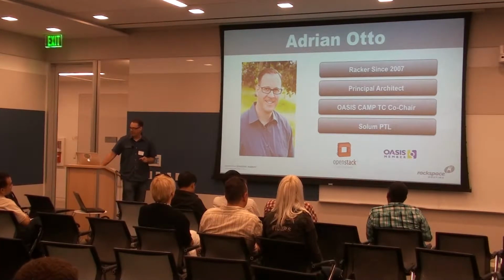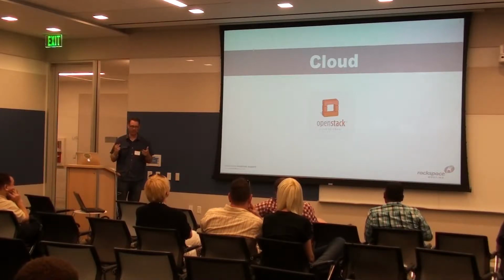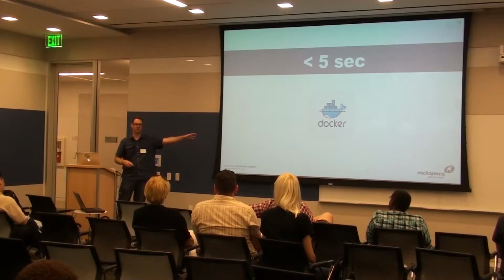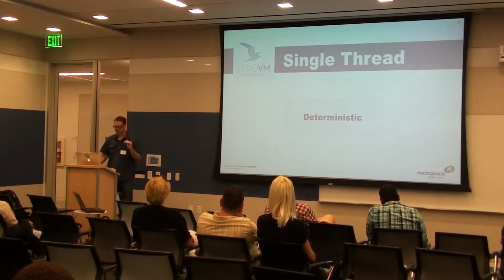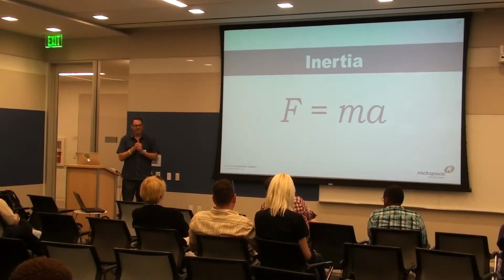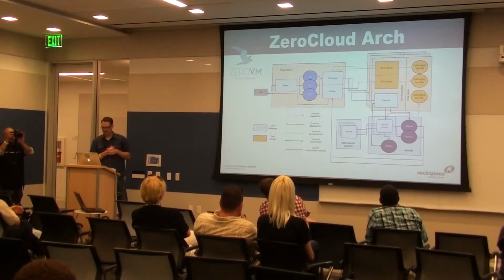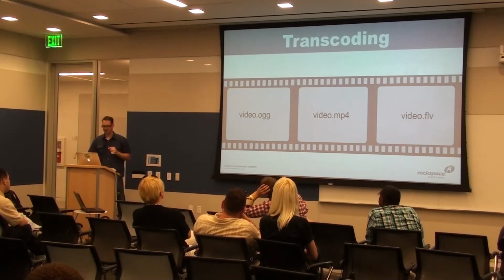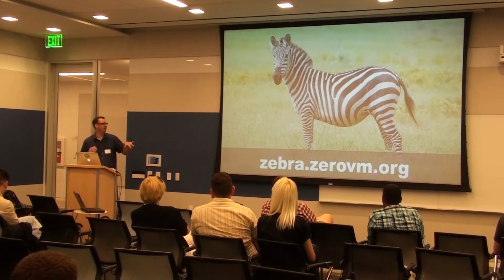Programmable Object Store with OpenStack Swift and ZeroVM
Programmable Object Store with OpenStack Swift and ZeroVM at BigDataCamp LA 2014